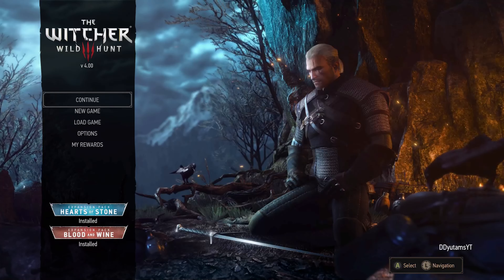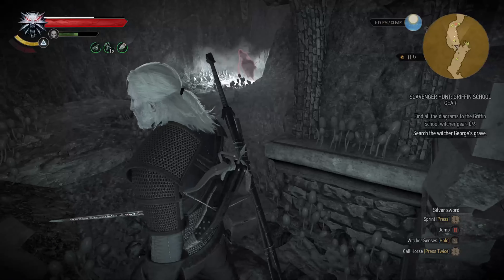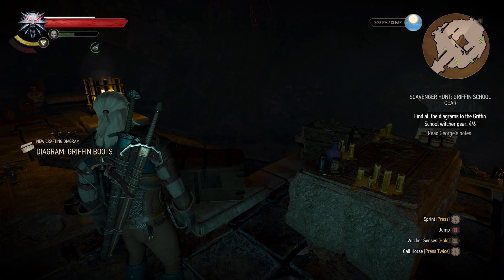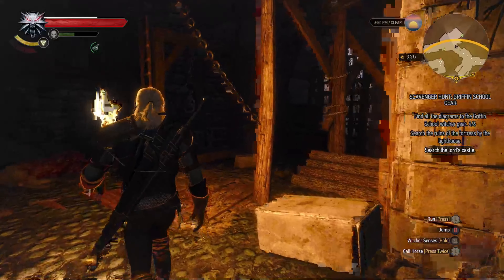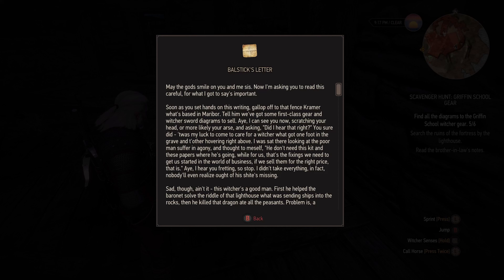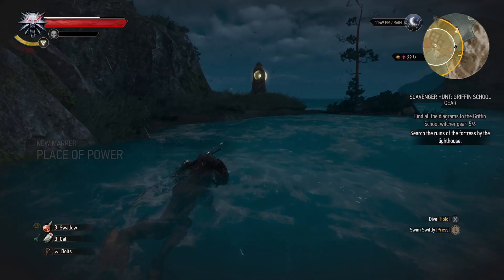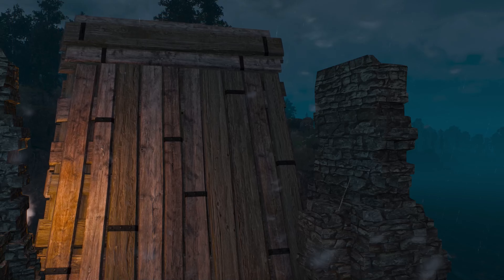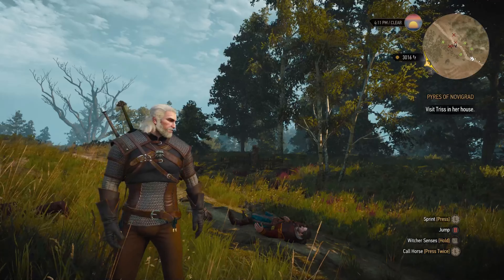WITCHER 3 NEXT GEN XBOX Walkthrough Gameplay Part 22 | DEATH MARCH | Full Game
Don’t forget to leave your Comment & Suggestion, as you might be mentioned in our Next Video ✨

✤ Title ✤
The Witcher 3: Wild Hunt is a 2015 action role-playing game developed and published by CD Projekt. It is the sequel to the 2011 game The Witcher 2: Assassins of Kings and the third game in The Witcher video game series, played in an open world with a third-person perspective. The games follow the The Witcher series of fantasy novels written by Andrzej Sapkowski.
The game takes place in a fictional fantasy world based on Slavic mythology. Players control Geralt of Rivia, a monster slayer for hire known as a Witcher, and search for his adopted daughter, who is on the run from the otherworldly Wild Hunt. Players battle the game's many dangers with weapons and magic, interact with non-player characters, and complete quests to acquire experience points and gold, which are used to increase Geralt's abilities and purchase equipment. The game's story has three possible endings, determined by the player's choices at key points in the narrative.
Geralt and his mentor Vesemir arrive at the town of White Orchard after receiving a letter from Geralt's long-lost lover Yennefer. After defeating a griffin for the local Nilfgaardian garrison, Geralt accompanies Yennefer to the city of Vizima, where they meet with Emperor Emhyr. Emhyr orders Geralt to find Ciri, who is Emhyr's biological, and Geralt's adopted daughter. Ciri is a Child of the Elder Blood, the last heir to an ancient Elven bloodline that grants her the power to manipulate time and space, and is being relentlessly stalked by the enigmatic Wild Hunt. Geralt learns of three places Ciri was recently seen: the war-ravaged swamp province of Velen, the free city-state of Novigrad, and the Skellige Isles.
The player's choices can lead to several different endings. If Ciri survives after defeating the White Frost and Geralt took her to meet her father, she will become the Empress of Nilfgaard. If Ciri survives but did not meet the emperor, Geralt helps her fake her death, and she becomes a witcher. If Ciri is killed in her confrontation with the White Frost, the story ends with Geralt retrieving her medallion from the last remaining Crone. The player's choices also determine whether Geralt ends up in a romantic relationship with Yennefer, Triss, or neither, and how much of the North is ultimately conquered by Nilfgaard.

Chapters
0:00 Part 22 Intro
0:22 Dragonslayer Grotto (Griffin School Witcher Gear)
13:14 Lord's Castle (Griffin School Witcher Gear)
27:28 Lighthouse (Griffin School Witcher Gear)
35:06 Defending Shrine I (Defender of the Faith)
36:20 Defending Shrine II (Defender of the Faith)
39:21 Part 22 Ending